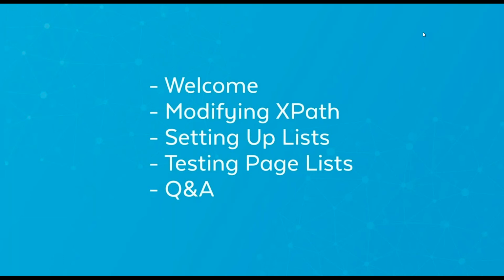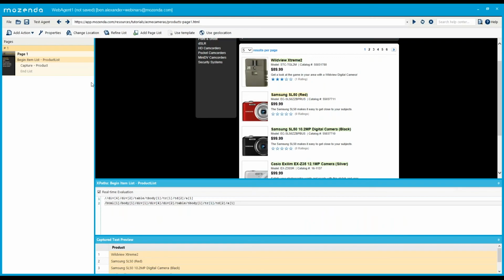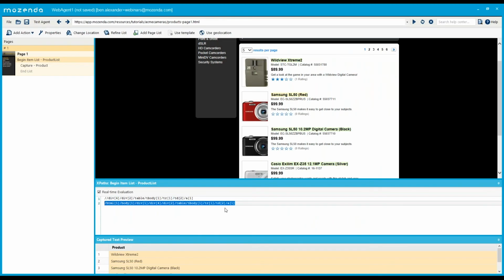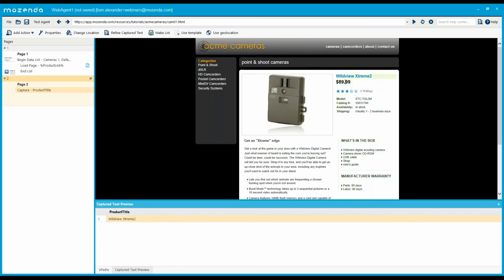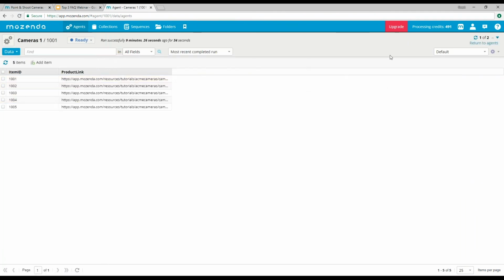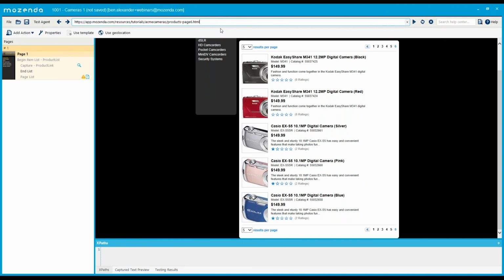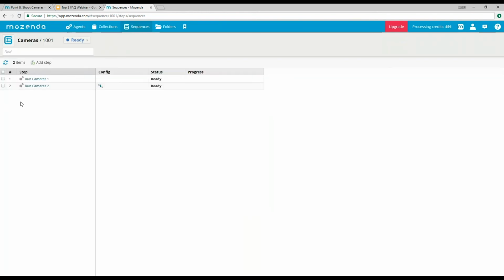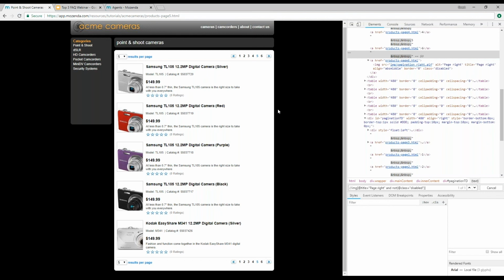Answers to Mozenda Support’s Top 3 FAQs (Webinar)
This webinar will answer new or advanced users' most common data scraping questions.